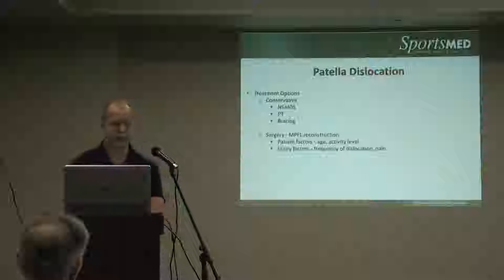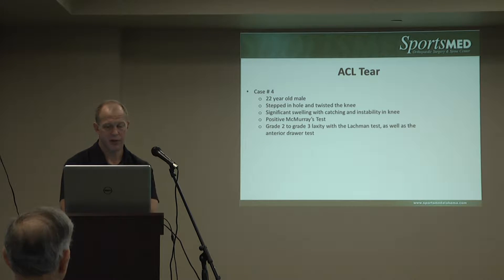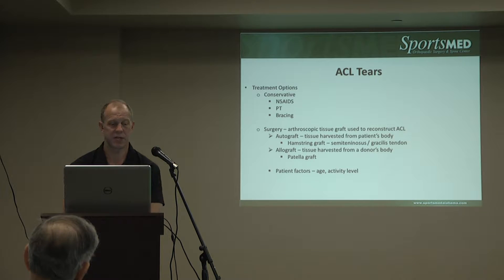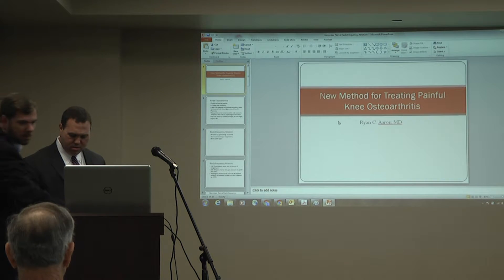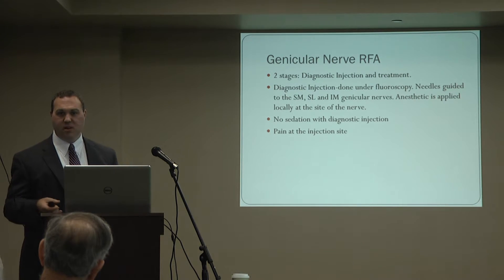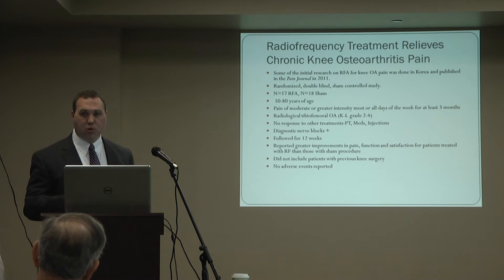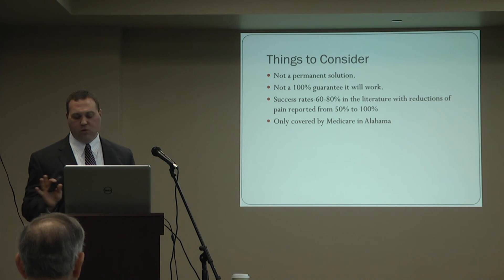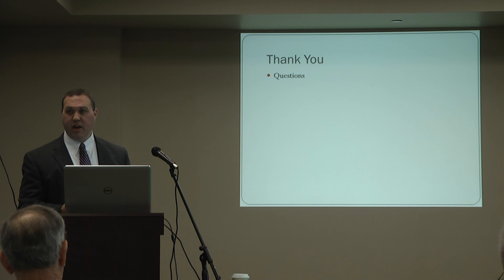Walk Me Through It - Knee Pain Seminar Part 2